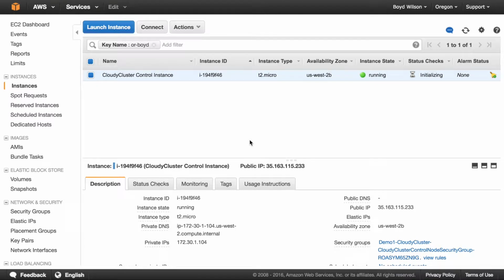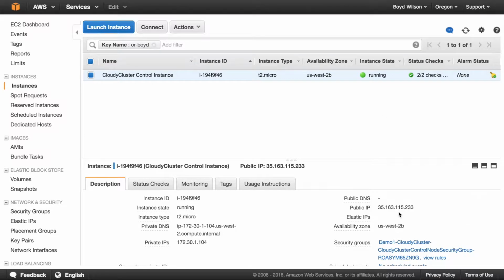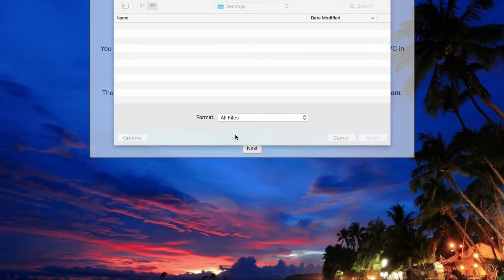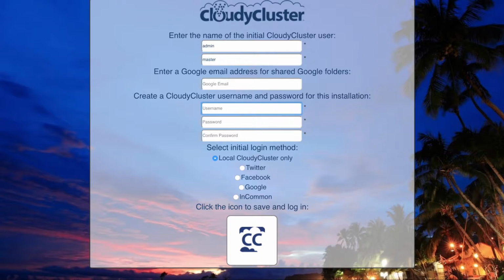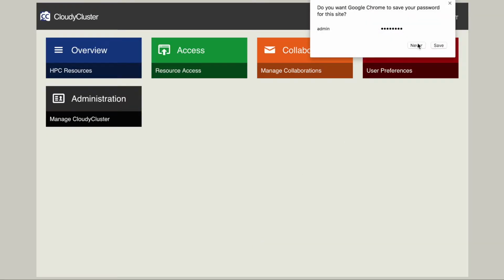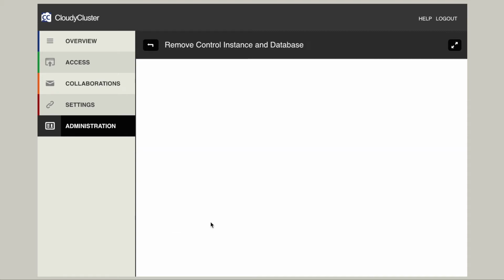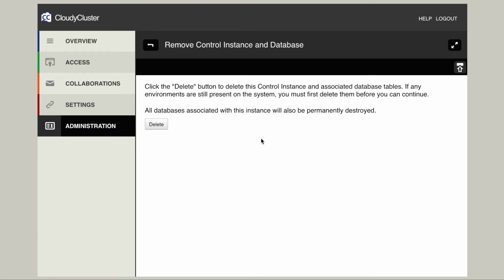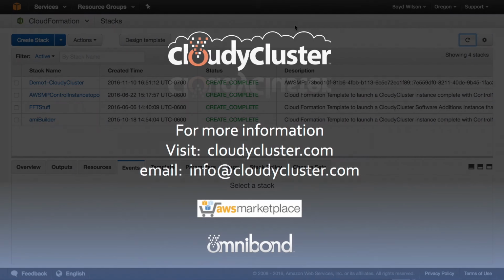CloudyCluster 1 2 Control Instance Setup and Deletion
Setting up the initial control instance and deleting it when you are done.